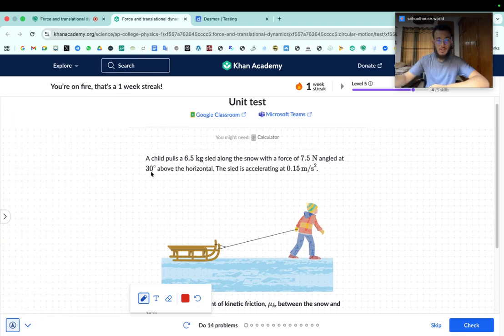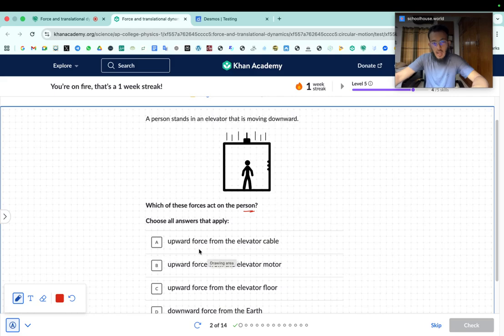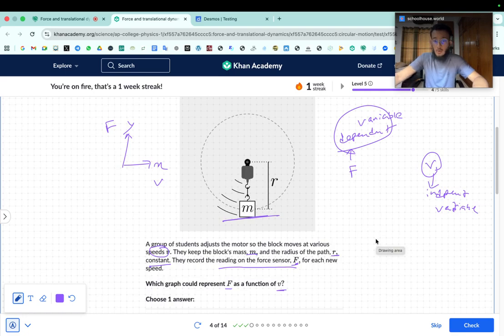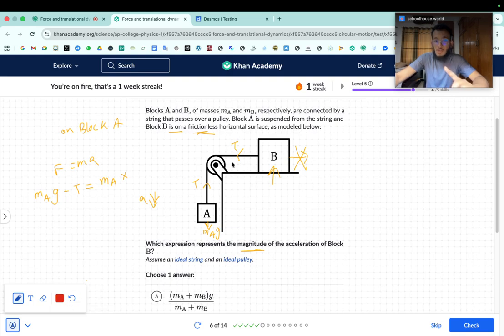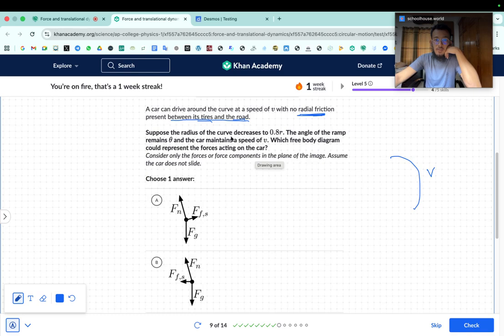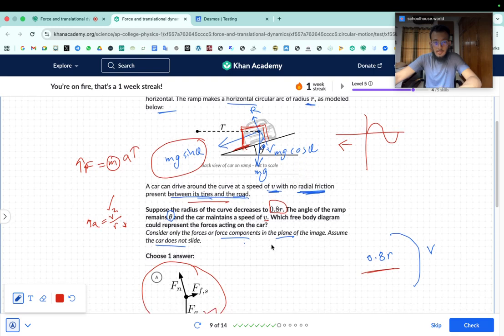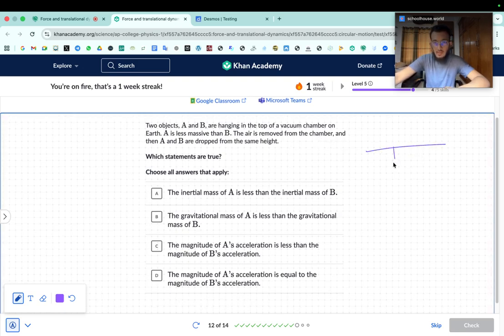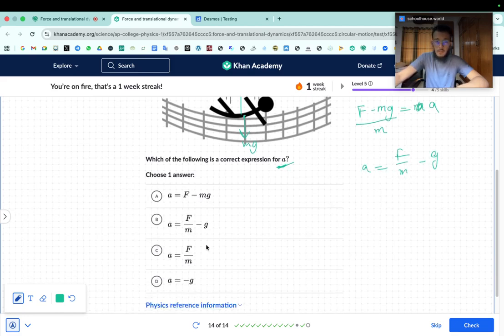Force and Translational Dynamics 2 | Unit Test Solutions | AP®︎/College Physics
Full step-by-step solutions for the Force and Translational Dynamics Unit Test in AP®/College Physics.

In this walkthrough, I solve mixed force and dynamics questions covering friction, normal reaction, angled pulling forces, Newton’s second law, circular motion, free-body diagrams, pulley systems, banked curves, orbital motion, gravitational force, weight on different planets, and net force during upward acceleration.

This video is useful if you are stuck on a Force and Translational Dynamics Unit Test and want clear worked solutions with reasoning shown step by step.

Questions solved in this video:
- How do you find the coefficient of friction for a sled pulled at an angle?
- How do you resolve an angled pulling force into horizontal and vertical components?
- How does an angled force affect the normal reaction?
- How do you use Ff = μR to solve a friction problem?
- How do you analyze forces in an elevator or lift situation?
- How do you write an expression for the mass of block B?
- How do you interpret a force-speed graph in circular motion?
- How is centripetal force related to speed squared?
- How do you find the applied force on an inclined plane?
- How do you solve acceleration in a pulley system?
- How do you find the normal force on an astronaut during lift-off?
- What is the free-body diagram of a ball in flight?
- What forces act on a car on a banked curve?
- How do you draw a free-body diagram for circular motion on a banked curve?
- How do you find a moon’s orbital radius around Jupiter?
- How does gravitational force change with distance?
- Why do objects dropped in a vacuum fall together?
- How do you calculate weight on Mars?
- How do you find upward acceleration from net force?

Topics covered:
AP®/College Physics
force and translational dynamics
Newton’s second law
free-body diagrams
coefficient of friction
friction force
normal reaction
angled pulling force
inclined planes
circular motion
centripetal force
force-speed graph
pulley systems
two-block acceleration
normal force during lift-off
projectile free-body diagram
banked curve forces
orbital motion
gravitational force
weight on Mars
objects dropped in vacuum
net force and acceleration
AP Physics force practice

Timestamps:
0:10 Find coefficient of friction
4:36 Elevator force analysis
5:36 Mass of block B expression
7:42 Force-speed circular motion graph
10:25 Applied force on incline
12:35 Acceleration with pulley
15:38 Astronaut normal force
16:52 FBD of ball in flight
18:01 FBD of banked-curve car
23:11 Jupiter moon orbital radius
25:36 Gravitational force vs distance
27:08 Objects dropped in vacuum
29:35 Weight on Mars
31:07 Stuntwoman upward acceleration